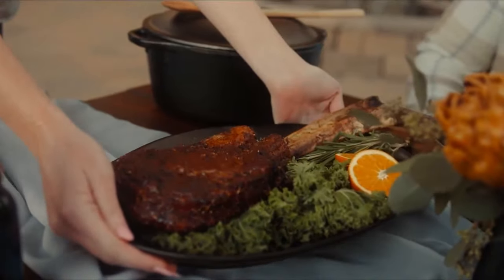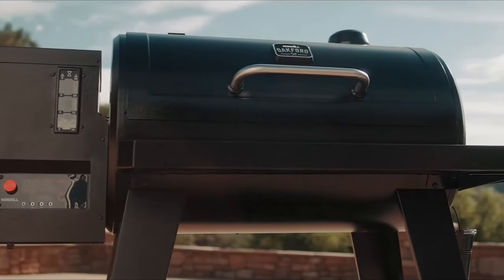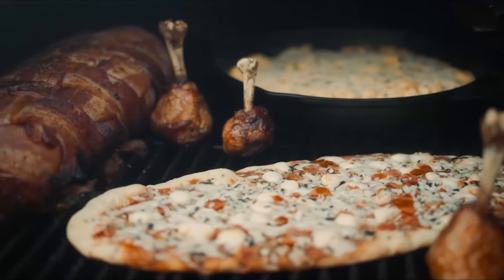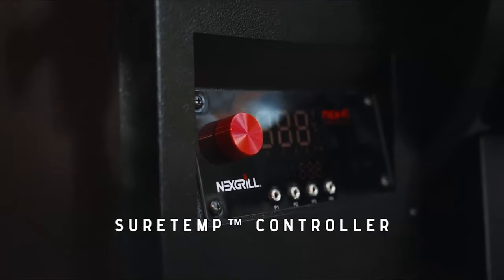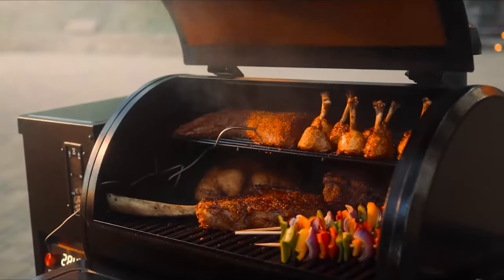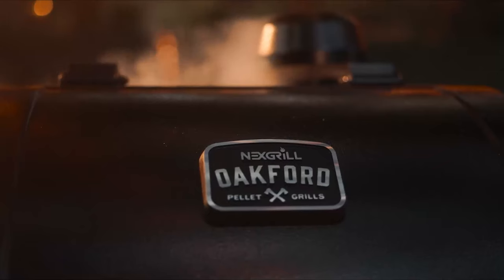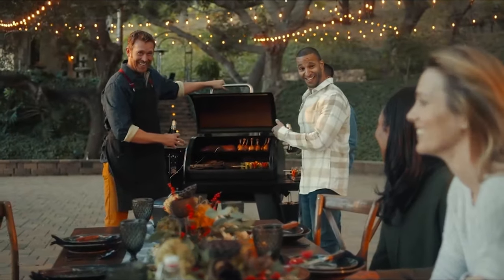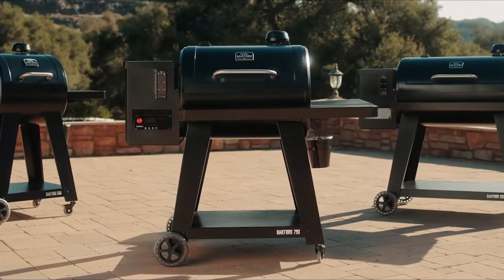Introducing the Oakford Pellet Grill by Nexgrill